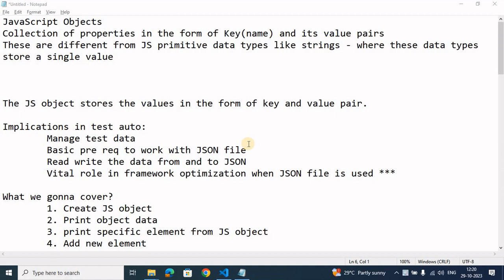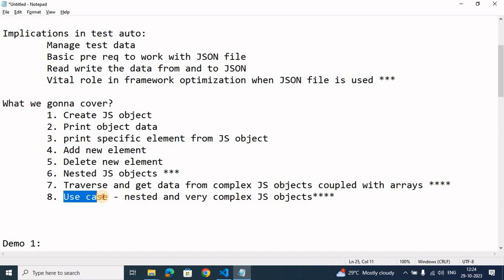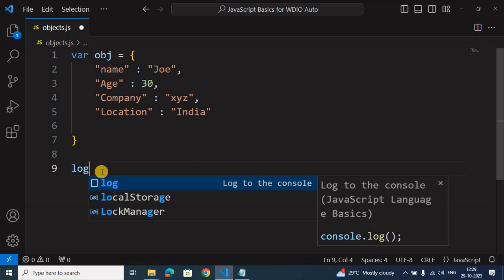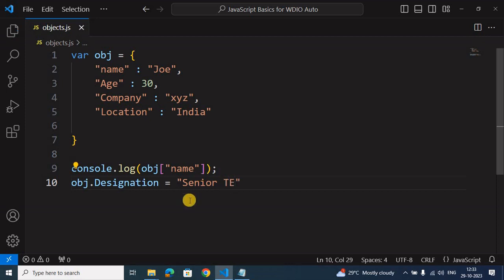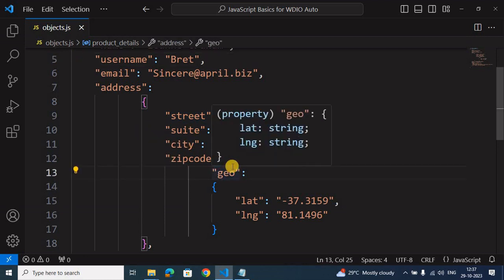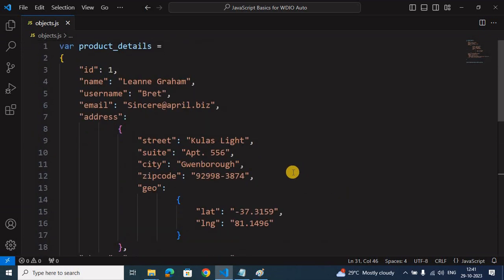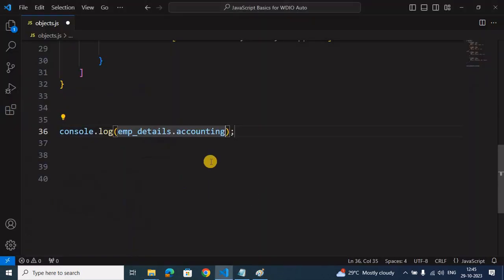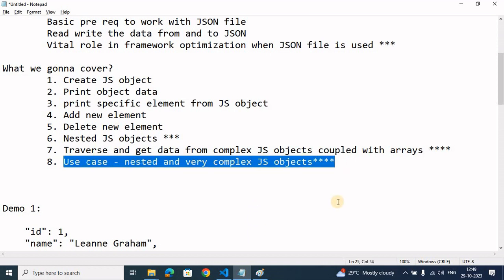JavaScript objects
JavaScript Objects, work on complex JavaScript objects, create object, insert data into JavaScript objects, delete object elements, very important for WebDriver IO test automation